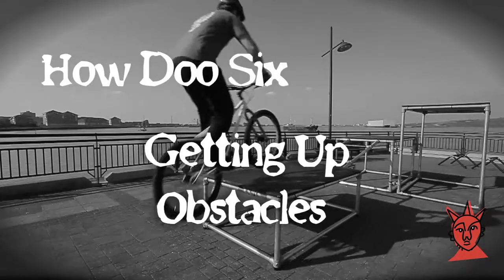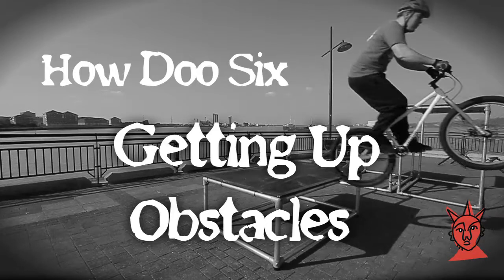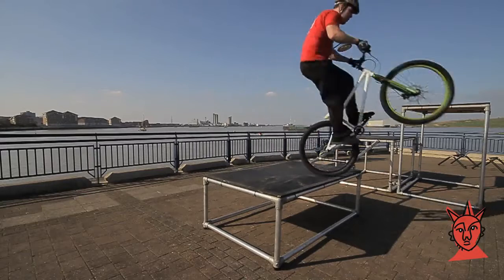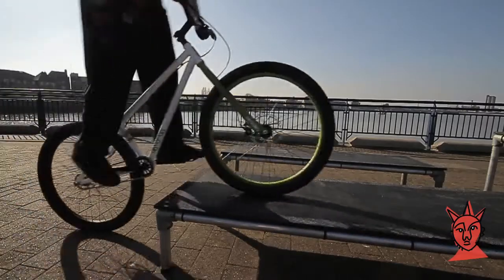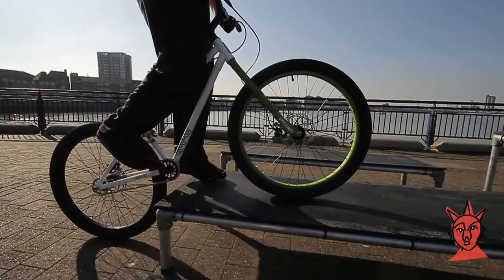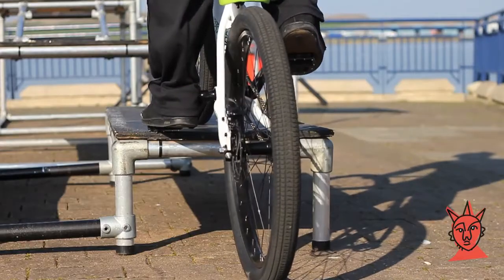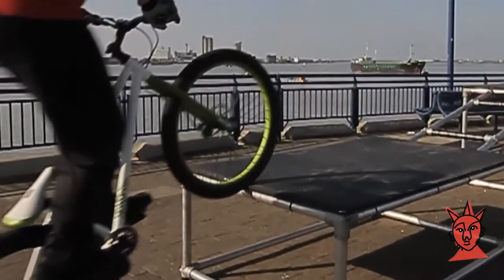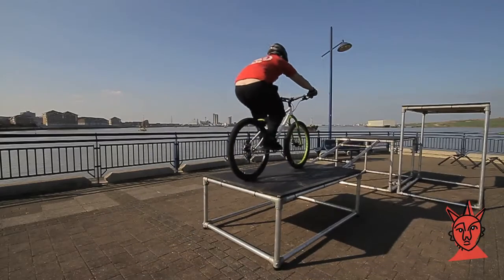ThinkBikes Tutorials 6 - Getting up Obstacles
Whether it's a kerb or a 40" platform, the same principles apply. We teach you how to cleanly make the jump - leaving those buckled wheels and punctured tubes as a thing of the past...